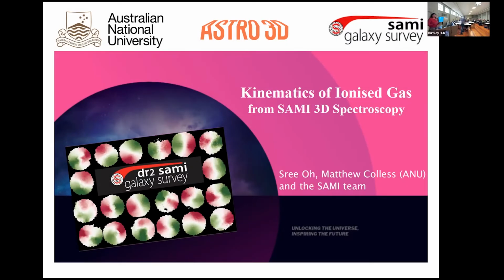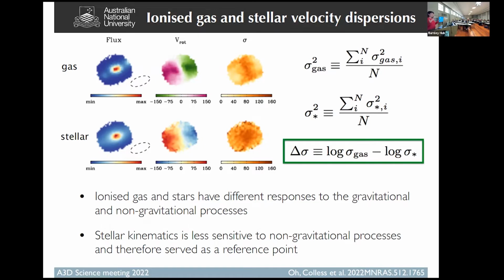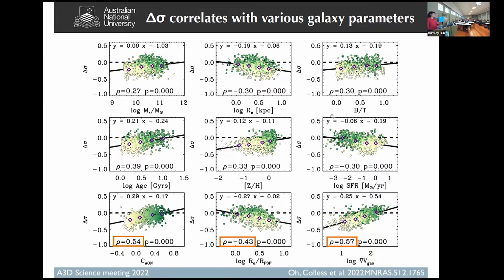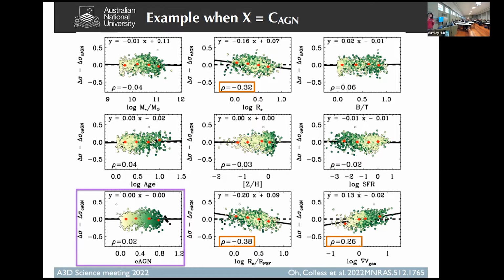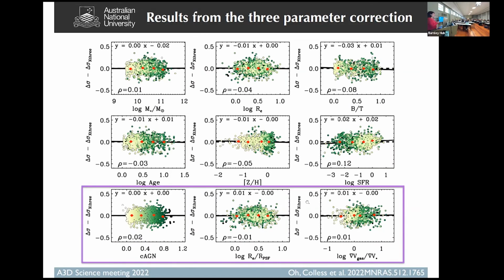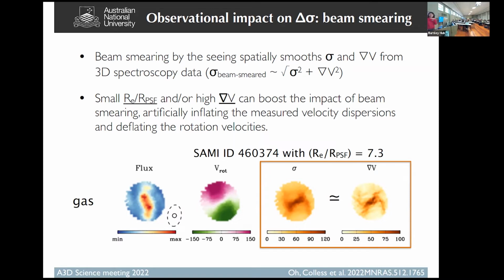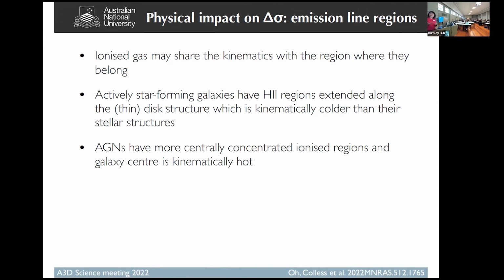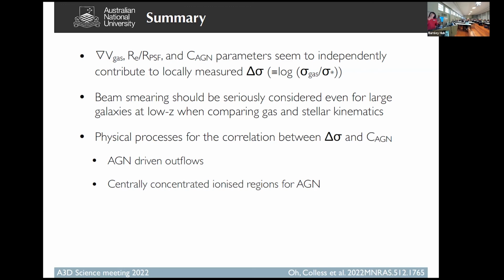ASTRO 3D Science Meeting 2022 - Sree Oh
Talk - Kinematics of ionised gas from SAMI 3D Spectroscopy